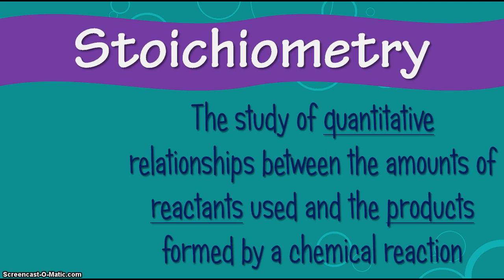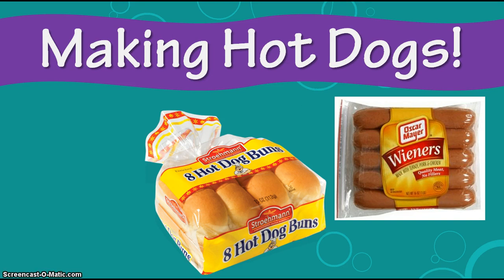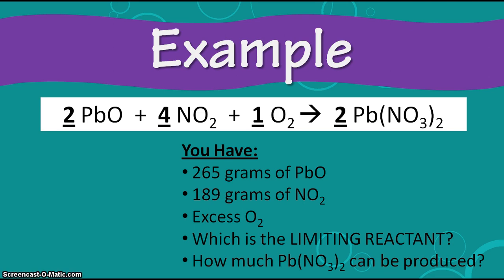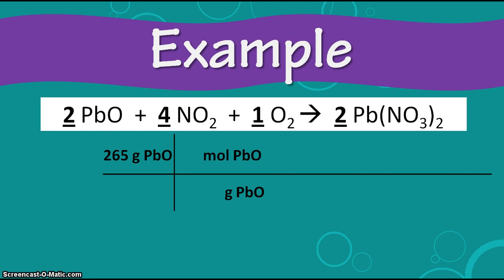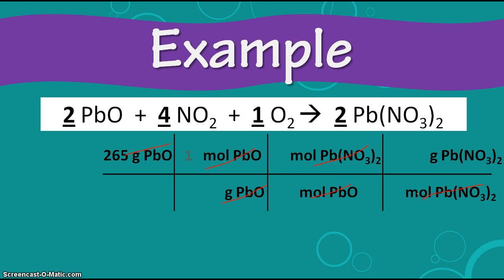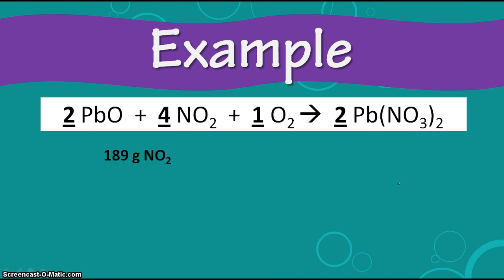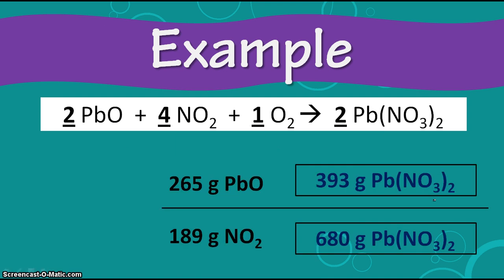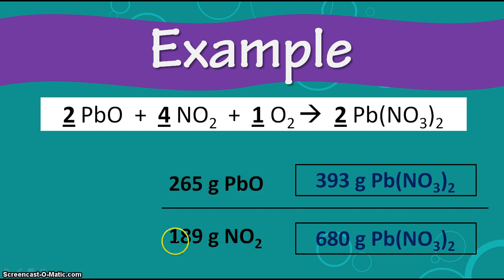7.02 Limiting & Excess Reactant